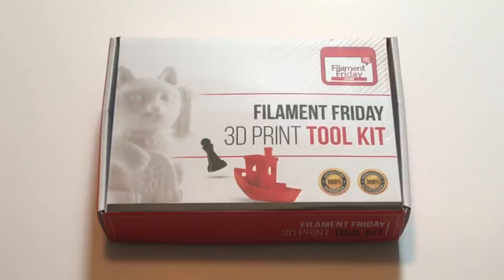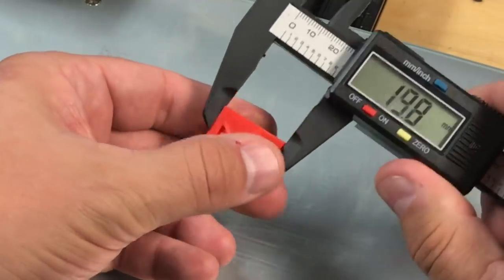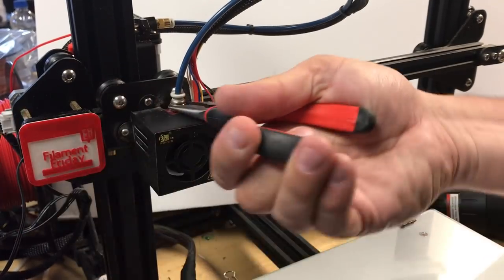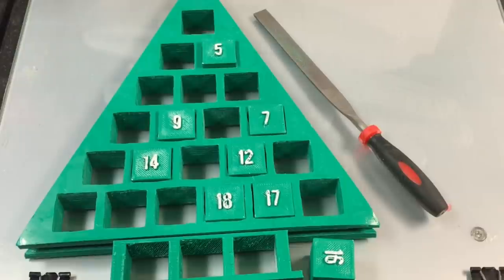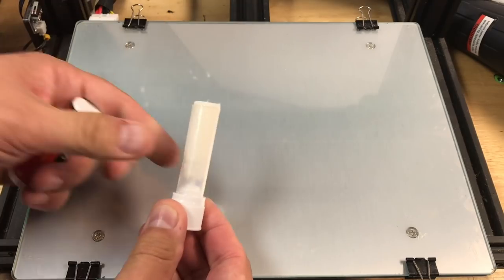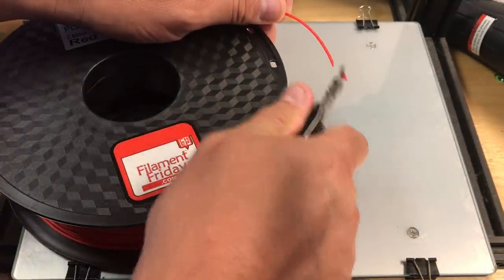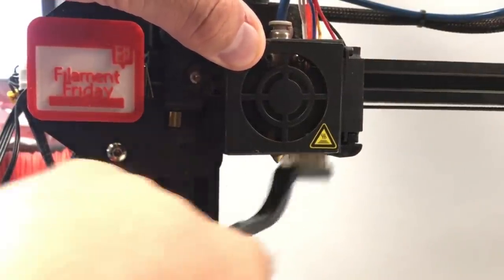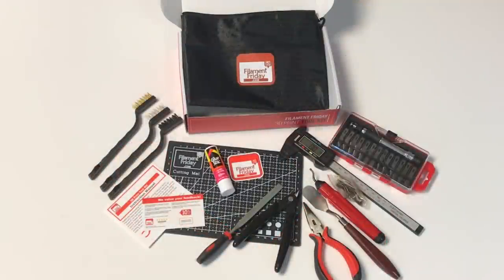Introducing the Filament Friday 3D Print Tool Kit - (Paid Promotion)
The Filament Friday 3D Print Tool Kit is the perfect set of tools for your 3D printer. Use this with any 3D printer or make it a Christmas gift for that 3D printing enthusiast in your family.

This 3D Print Tool Kit Includes:

Removal Tool - Make removing your print from your 3D printer simple by sliding the thin blade underneath your 3D printed object.

Electronic Digital Caliper - Create the perfect print by using the caliper to measure both inner/outer dimensions of an object or filament. *Extra batteries not included.

Needle Nose Pliers - Use the needle nose pliers to help remove excess filament from the hot extruder nozzle, or to reach hard to access places within the 3D printer.

Deburring Tool - Use the deburring tool on/within your 3D print. This tool rotates 360° creating a deep clean.

Cutting Mat - Apply your cutting mat before using the knife to avoid damage to your workspace.

Avery Glue Stick - Use your Avery Glue Stick for coating the heating bed of your 3D printer.

Filing Tool - Use your filing tool to manage the rough edges of your 3D print by rubbing the tool against stubborn pieces of material.

Knife Clean Up Kit - Remove any excess debris by using the knife clean up kit. This set offers a variety of 13 blades and also includes a safe-lock storage to keep blades organized.

Diagonal Wire Cutters - Use your diagonal wire cutters to cut filament and other thin material associated with 3D printing.

Wire Brushes - Use your wire brushes to sweep away excess filament from the extruder nozzle or print bed.

Zipper Pouch - Use your Filament Friday pouch to hold your tools.